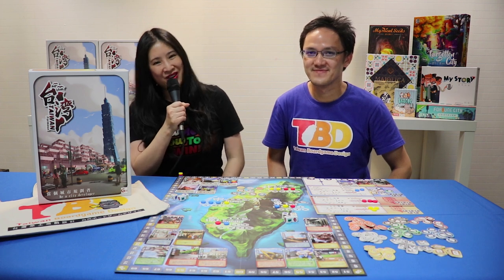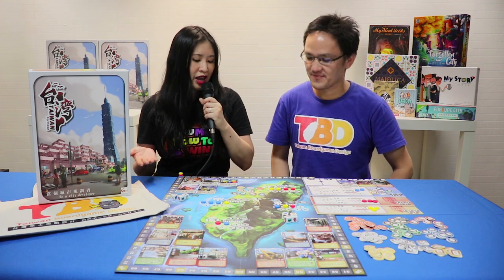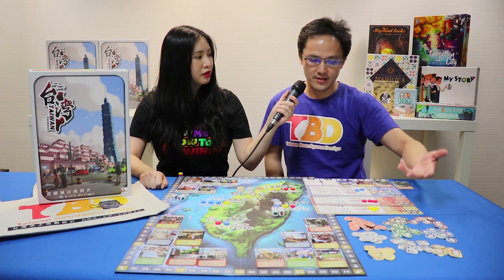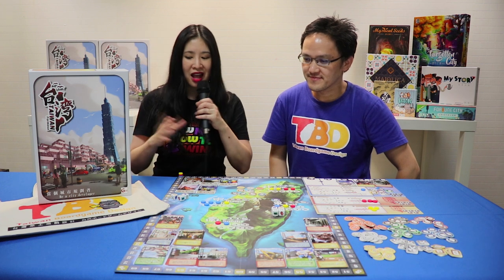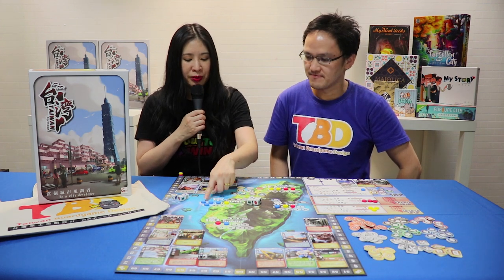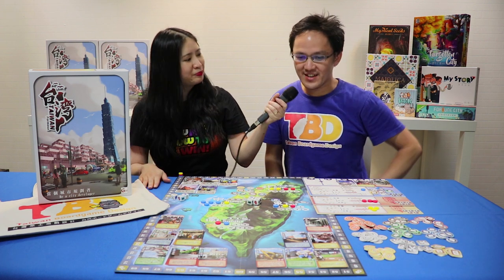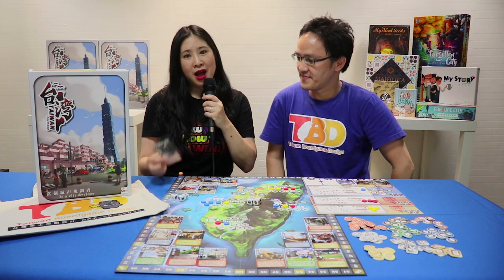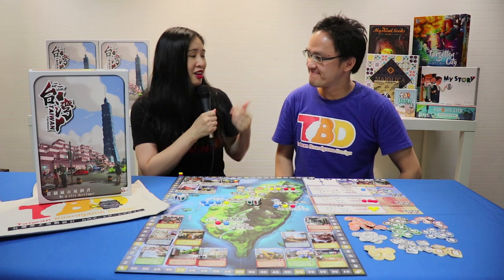Taiwan (The Board Game) 台灣 Strategy Tips with Smoox Chen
We asked Smoox to give us some quick tips about "Taiwan" the board game! Smoox Chen is a Taiwanese board game designer; he is also the force behind TBD - Taiwan Boardgame Design - a company that represent many board game publishers in Taiwan.

Taiwan 台灣 is designed by Zong-Hua Yang; it is published by Good Game Studio.
Image sources: Publisher
Video produced by: Jacqueline Chao
Music composed by: Nathan Tharp